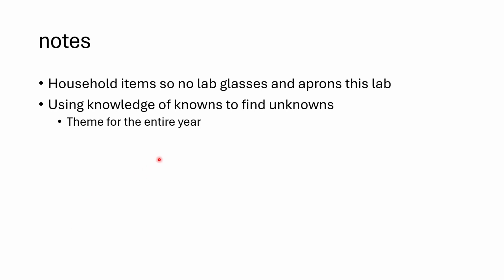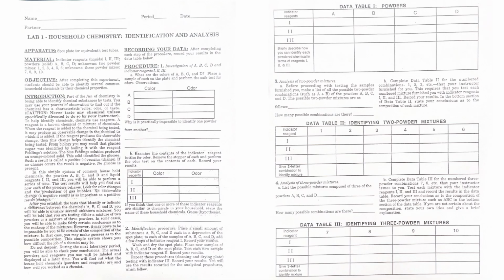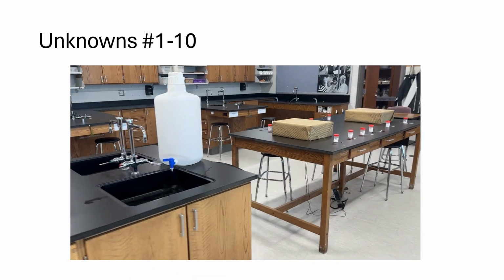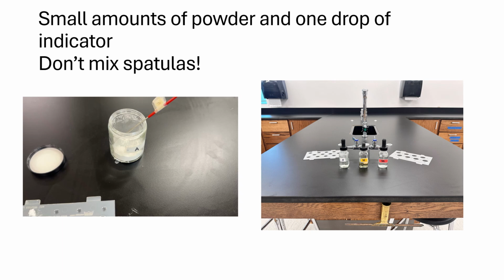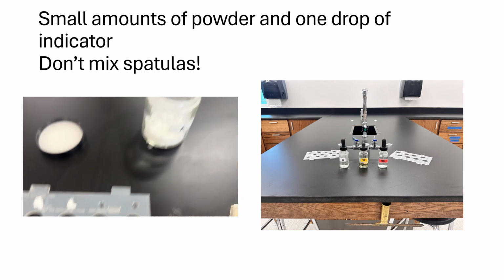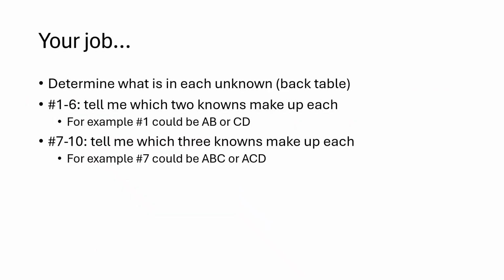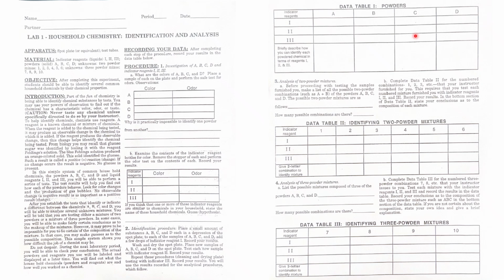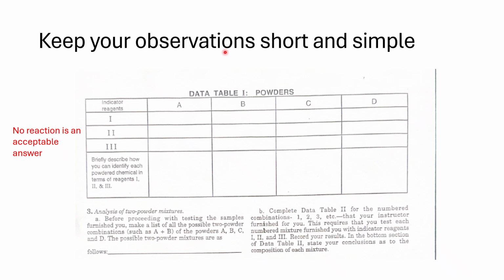Household lab prelab